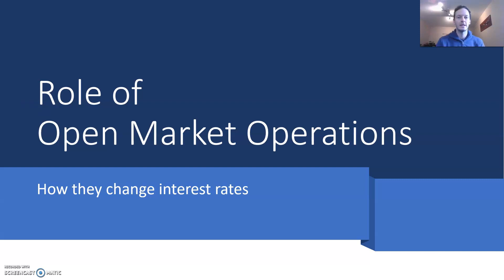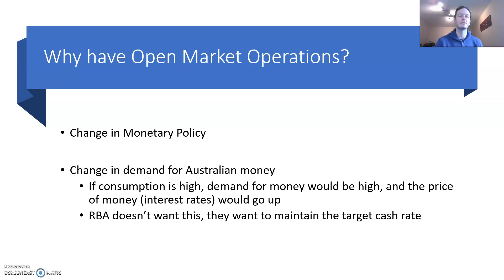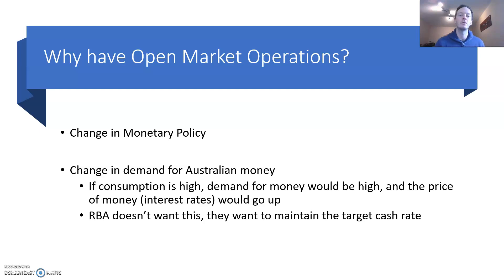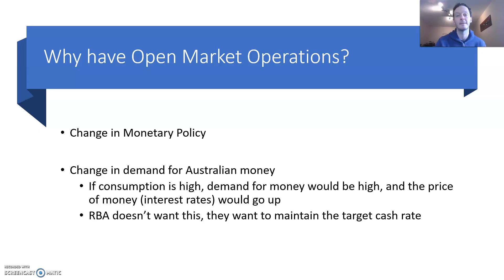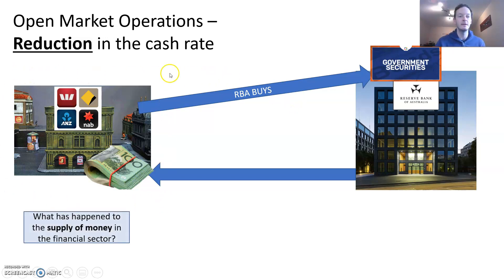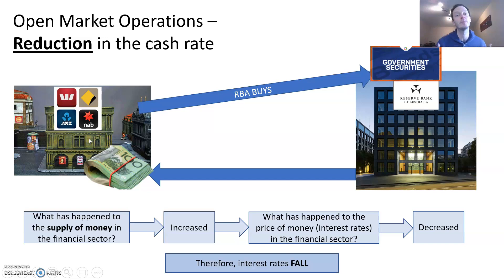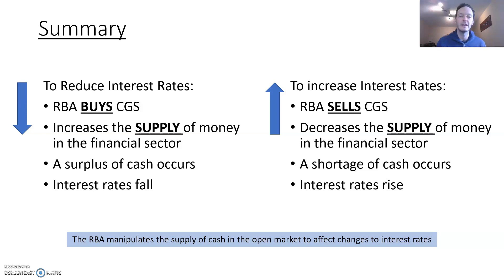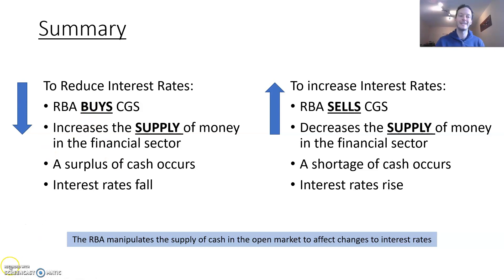the RBA and Open Market Operations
VCE Economics Unit 4 Outcome 1
How the Reserve Bank of Australia uses OMO's to manipulate the supply of money and change interest rates.